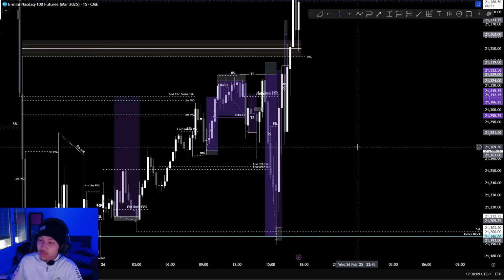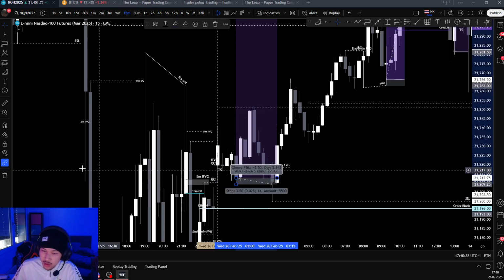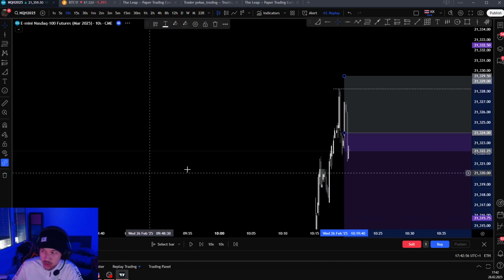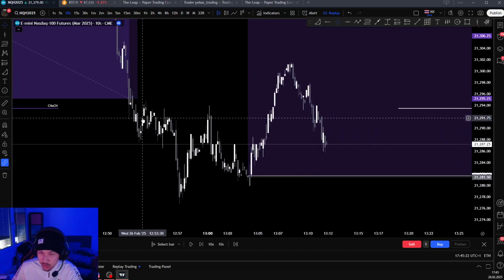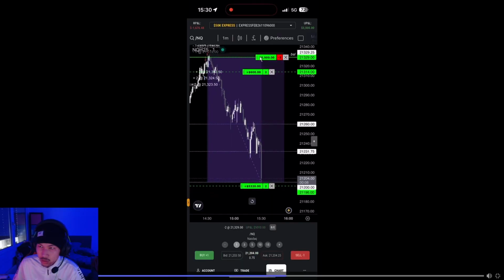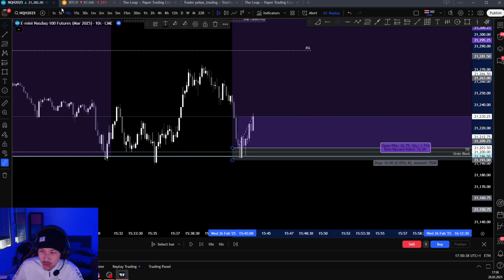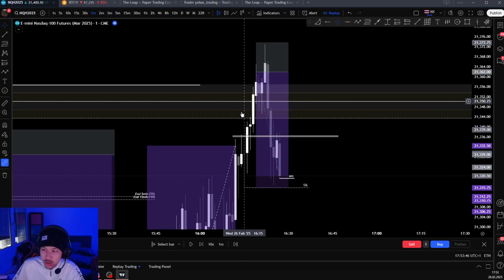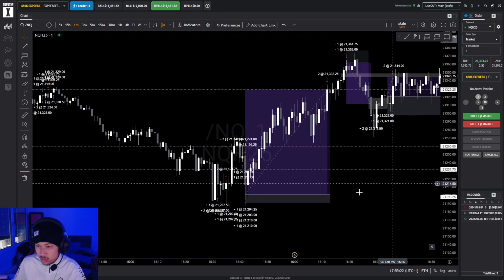HOW I MADE 11,4K ON MY FIRST DAY ON TOPSTEP EXPRESS FUNDED + PROOF. Charting Session 26/02/2025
Discord for any Questions: chicken0897